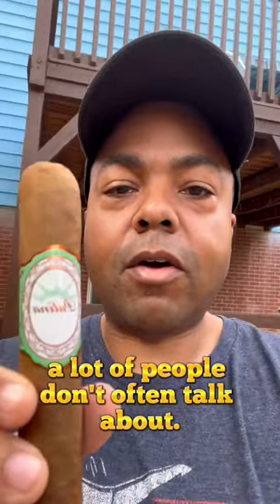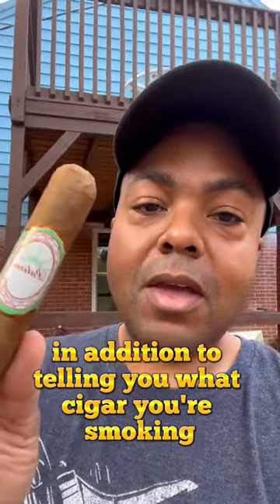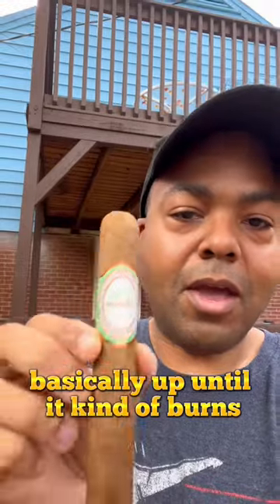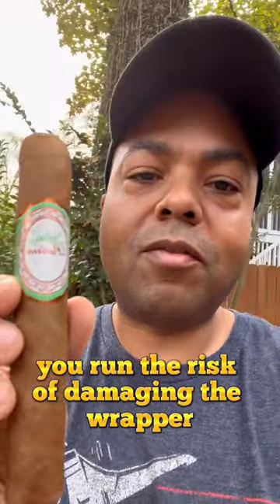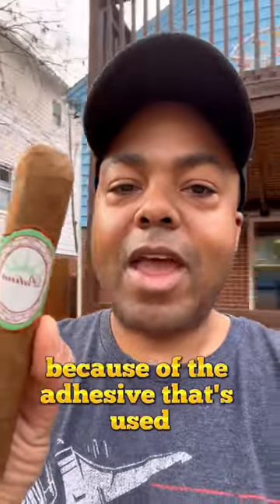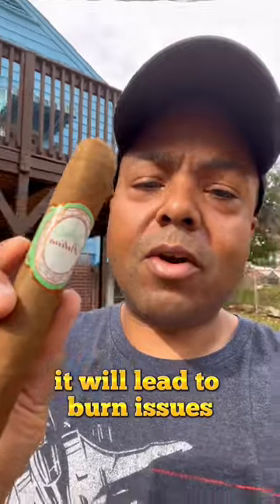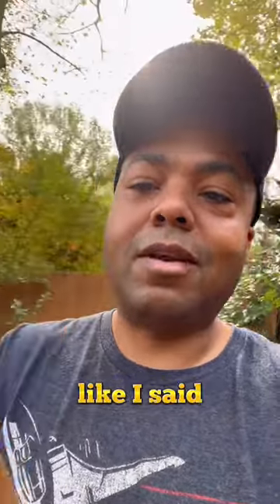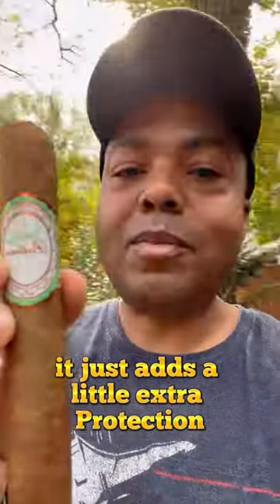🛑 STOP removing your cigar bands! 🚨🚨🚨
What's the POINT of that band on your cigars? It's more than just a decorative piece of paper! Learn the actual useful purpose of a cigar band and why removing the band before you light up your cigar is actually a BIG mistake.